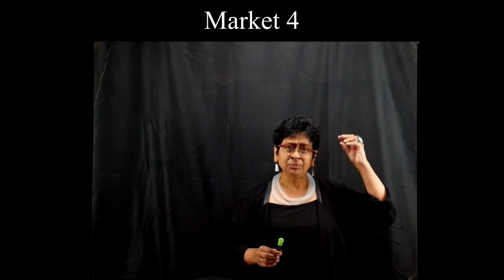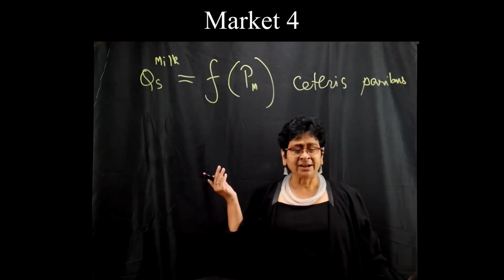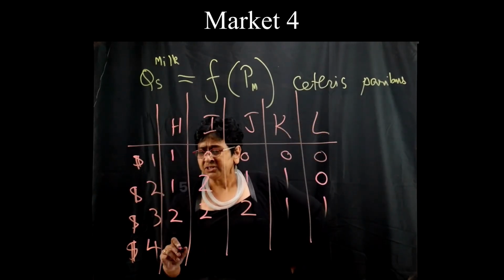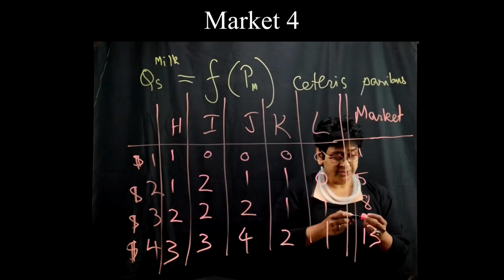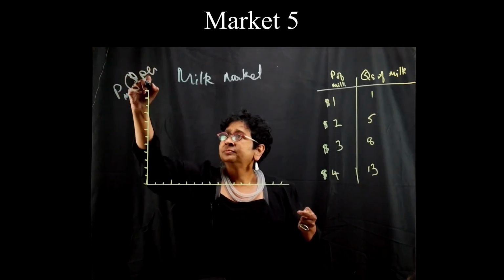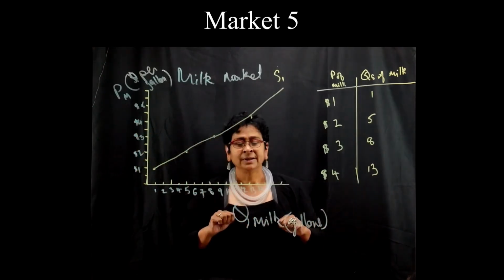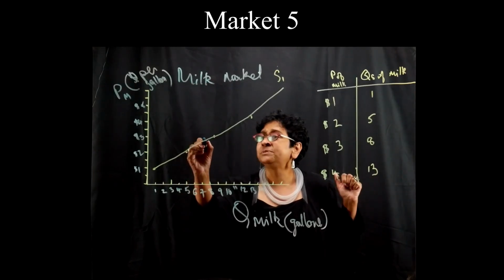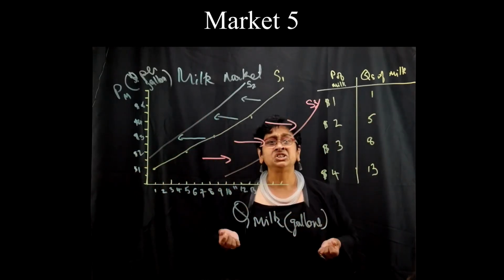The Market (Part 4)